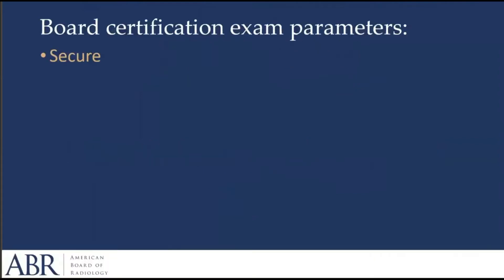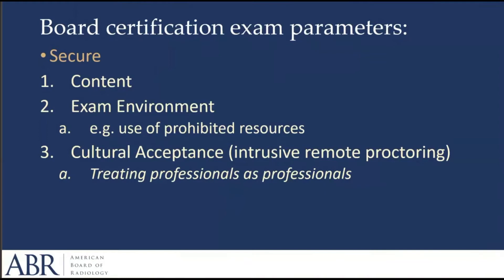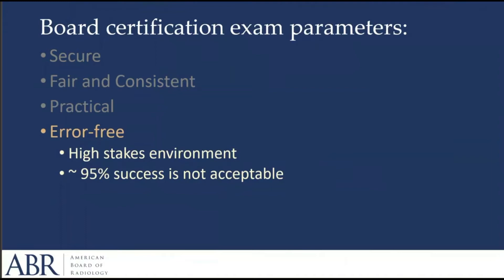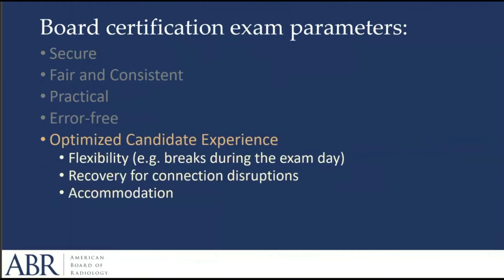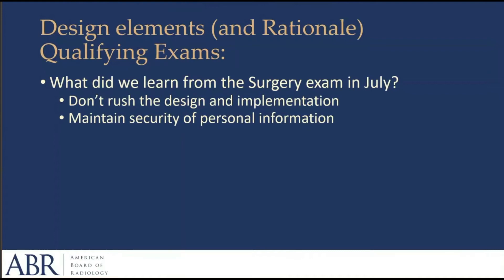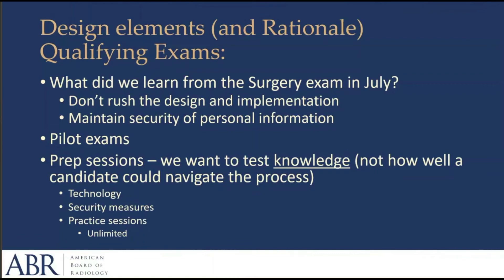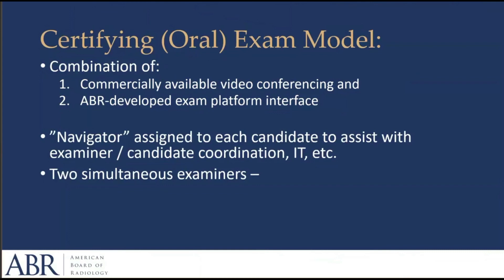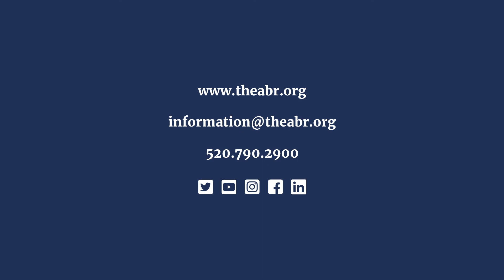Medical Physics update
ABR Executive Director Brent Wagner, MD, MBA, provides an update on MP remote exams.